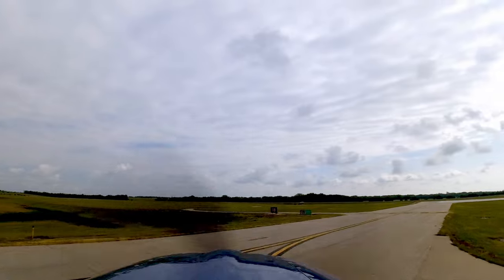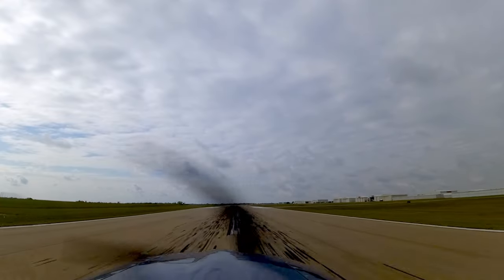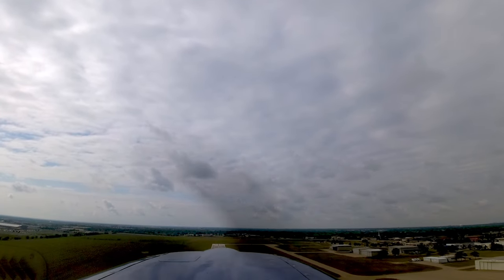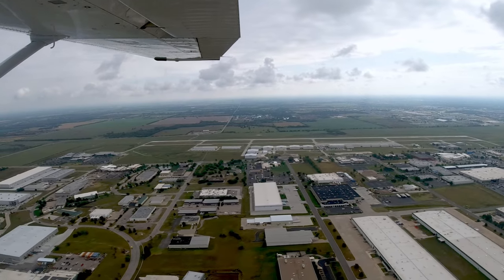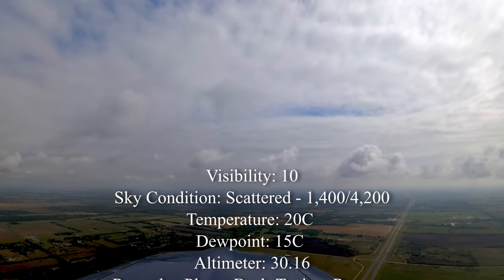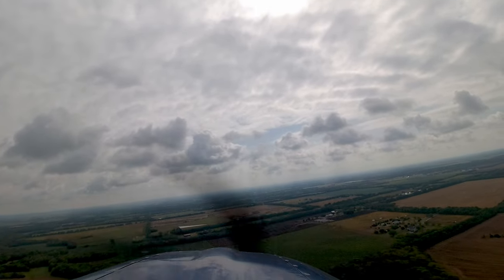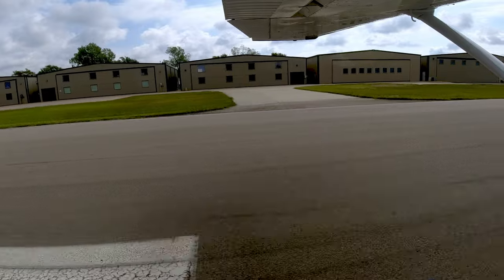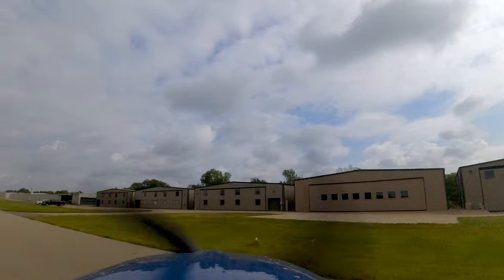Cessna 182 short flight for the Proverbial $100 hamburger | Jabara (KAAO) to Stearman Airport (1K1)